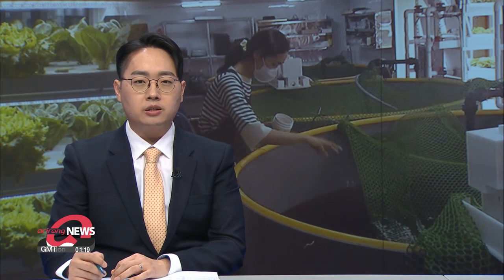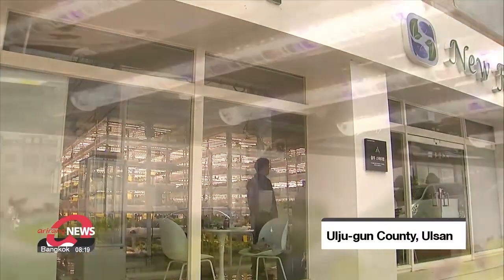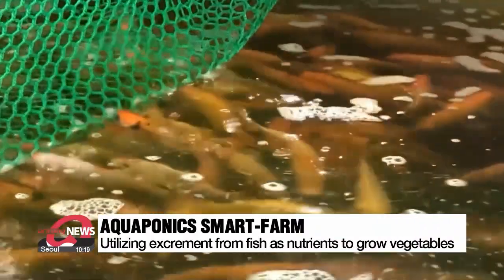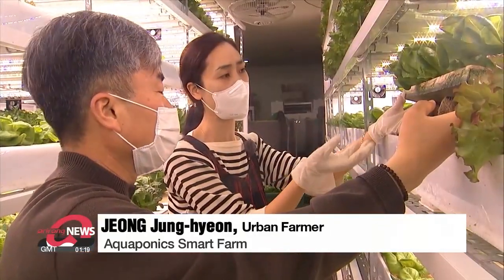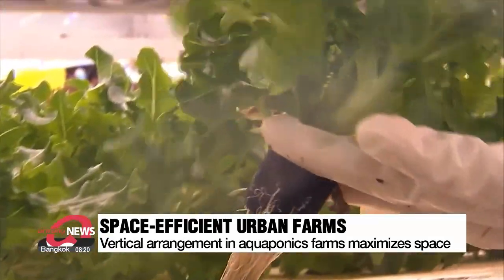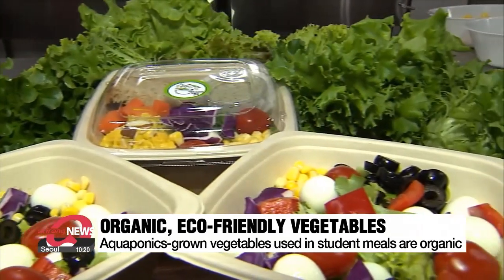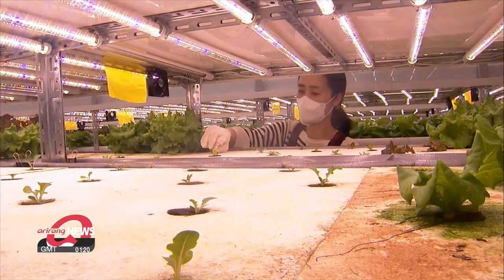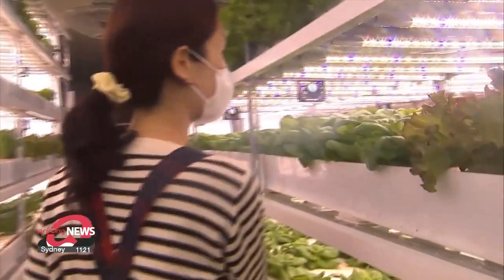Using fish excrement to grow vegetables on aquaponics smart farm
"물고기가 채소를 키우네"…아쿠아포닉스 스마트팜

A type of urban farming technique called 'aquaponics' allows farmers to grow eco-friendly vegetables by combining the techniques of fish-raising aquaculture with hydroponics.
Jeong Eun-joo explains further.

An abundance of fresh vegetables grow on the first floor of a shopping mall in a downtown residential area.
They're grown using hydroponics, a slightly different method of using water to cultivate plants.

Meanwhile, this urban farm utilizes "aquaponics," a technique that uses excrement from fish raised in the tank next to the vegetables as nutrients.
In this tank, there are around 80 carp and one-thousand koi.
The thank's water that contains the excrement and microorganisms is supplied to the vegetables to act as natural fertilizer.

"The fish excrement in the water helps the vegetables grow, and when the plant roots purify the water, that water is recirculated to the fish tank. This is a 100-percent natural and sustainable farming method."

The vertical arrangement of this small urban smart farm maximizes space.
An ordinary farm would need six times the amount of land to cultivate the amount of vegetables that's grown on six shelves, or six tiers, of an aquaponics farm.

The farm we see now grows nine different vegetables that're ingredients for wraps or salads.
Most are used to make school meals because they're organic and eco-friendly.

"As a response to global warming and extreme weather, we plan to promote urban aquaponics smart-farms so that the stable production of vegetables is guaranteed all year."

Managed by one urban farmer alone, this smart-farm usually sees annual sales of almost 100-million-won, or roughly 78-thousand U.S. dollars.

Along with substantial revenue, the biggest advantage of this aquaponics smart-farm is
that it can make use of the most of limited space in the city while also providing a stable supply of high-quality vegetables.

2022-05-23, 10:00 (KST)